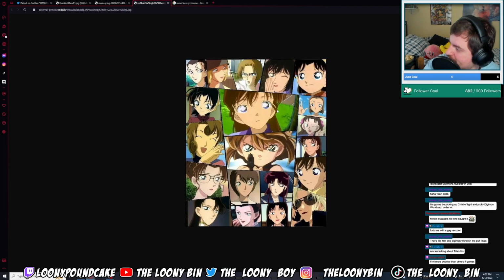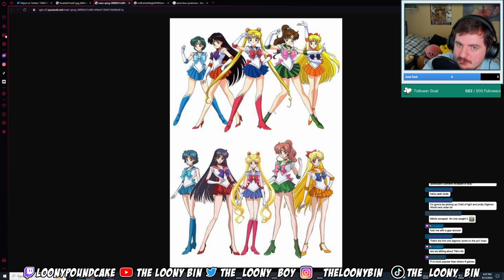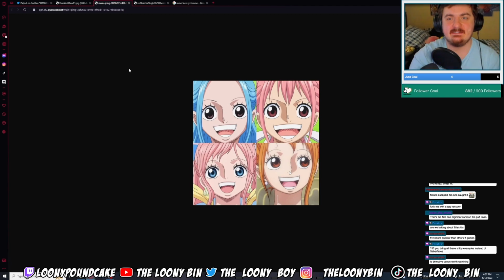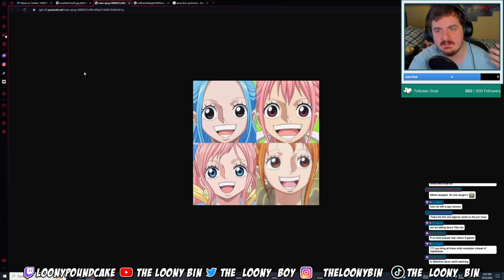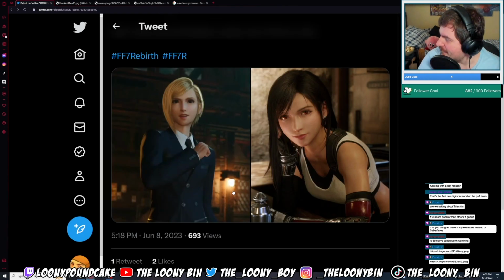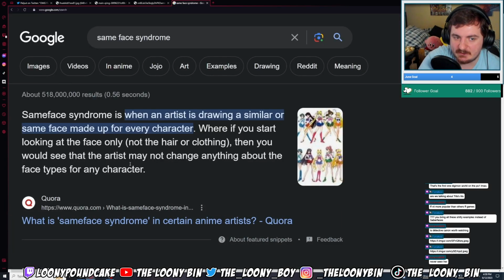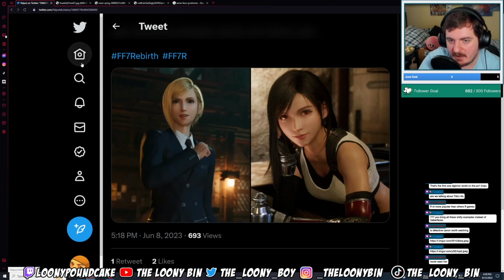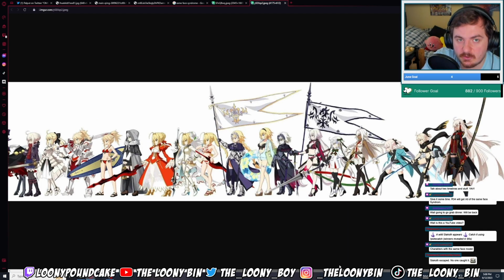What is Same Face Syndrome? || A LOONY DISCUSSION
Same Face syndrome is real and thats probably why many think fictional characters look similar to each other.